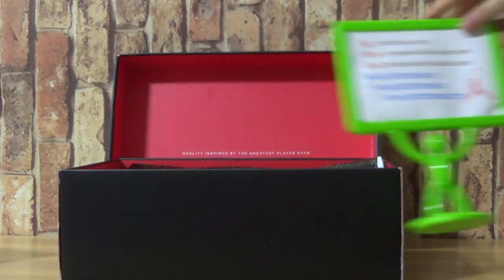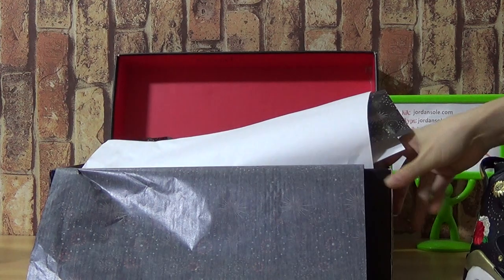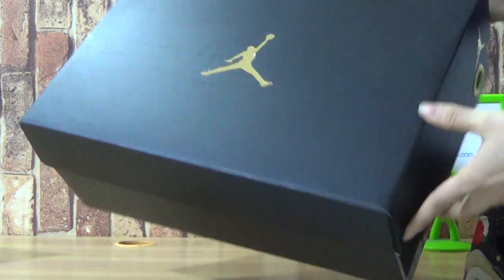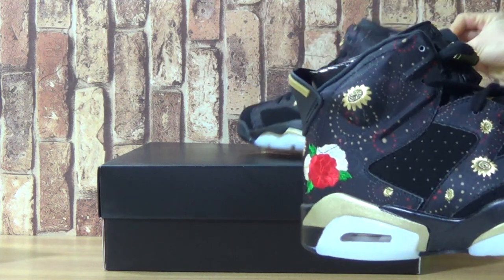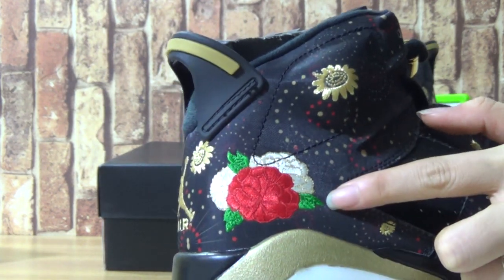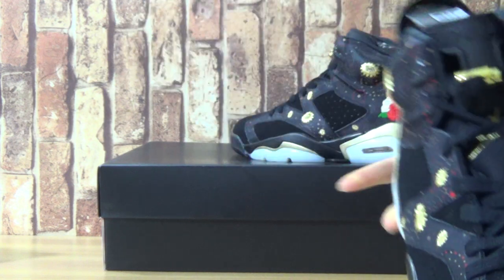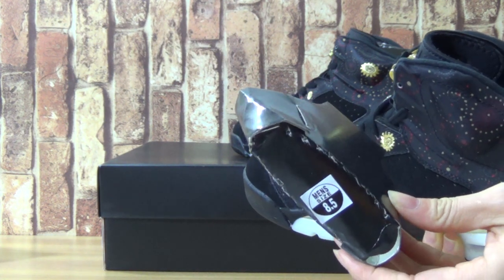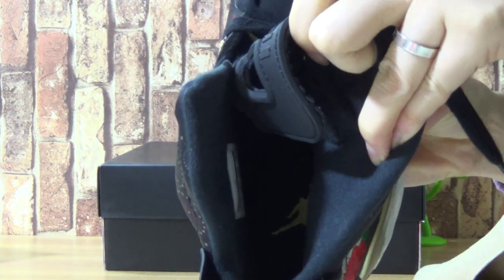Authentic Air Jordan 6 CNY from jordansole